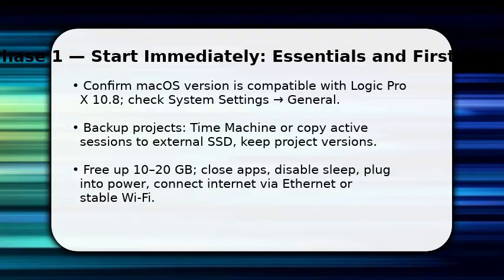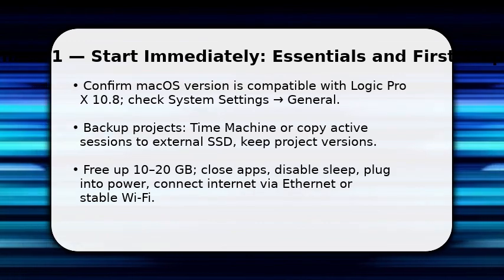How to Update Logic Pro X 10.8 - Step by Step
How to Update Logic Pro X 10.8 - Step by Step | 🔒 Surfshark VPN Deal — Stay private and secure. $1.99/mo + 3 Months Free ▸

Learn the step-by-step process to update your Logic Pro X version 10.8 with this comprehensive guide, ensuring a smooth and hassle-free upgrade experience for music producers.

Logic Pro X, update software, version 10.8, music production, step by step process, upgrade Logic Pro X